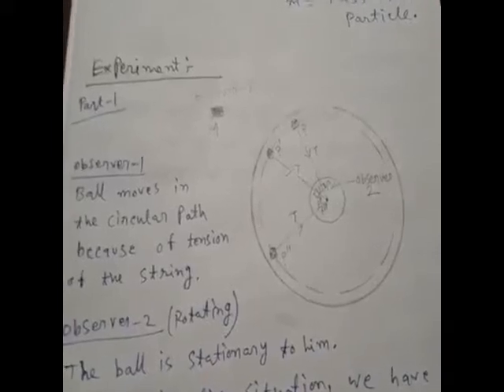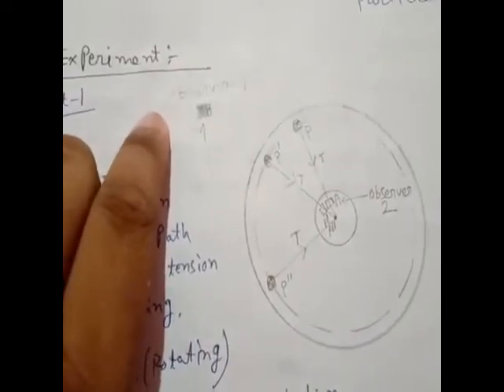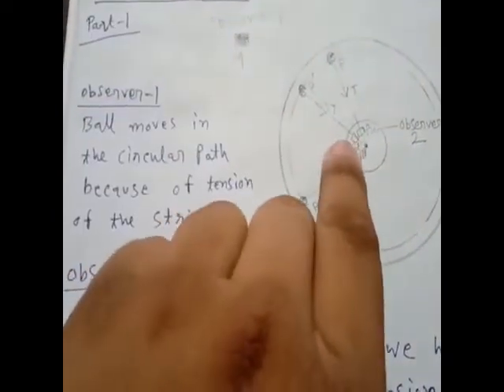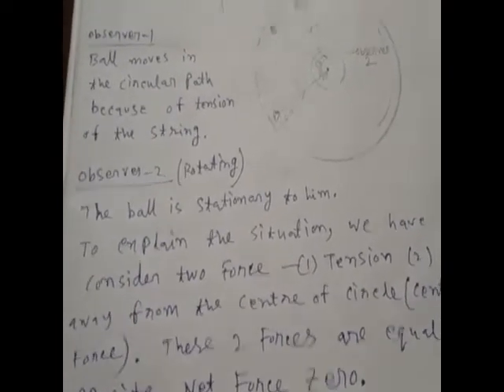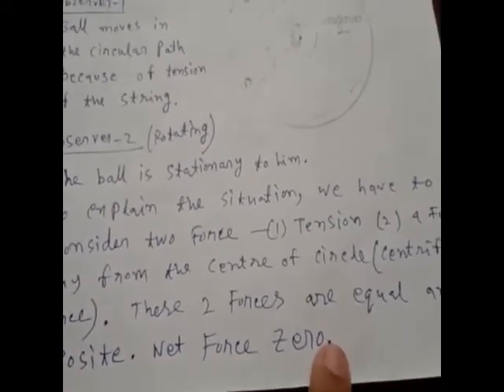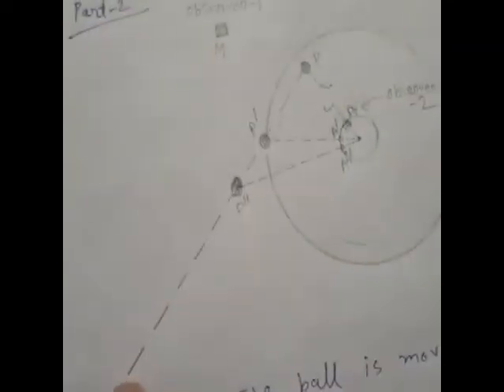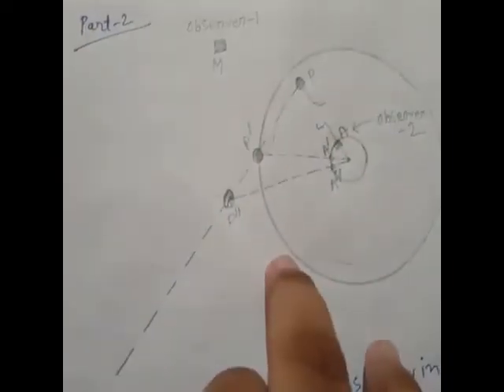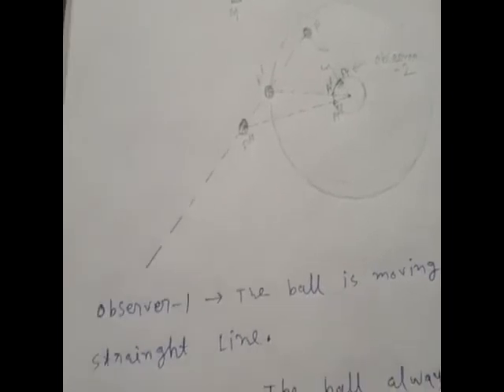Class 10 Physics Uniform Circular Motion Part 2 with Home Assignment